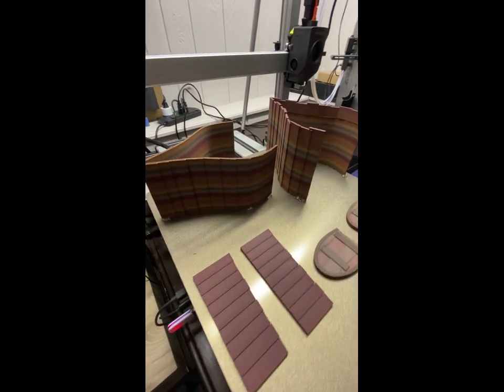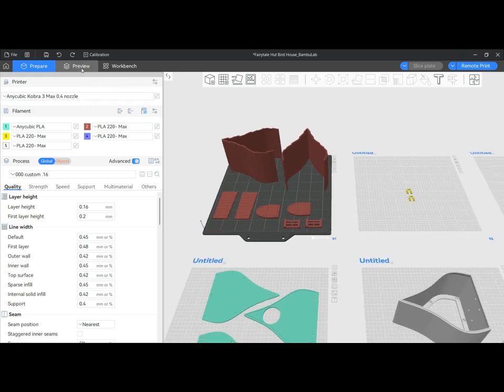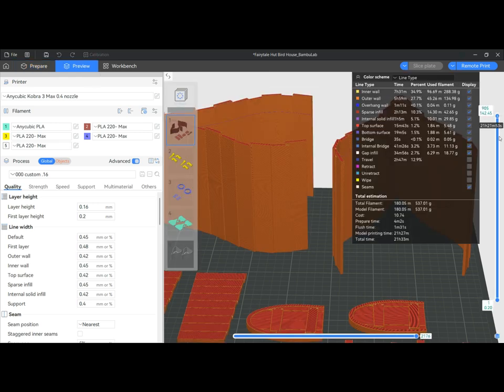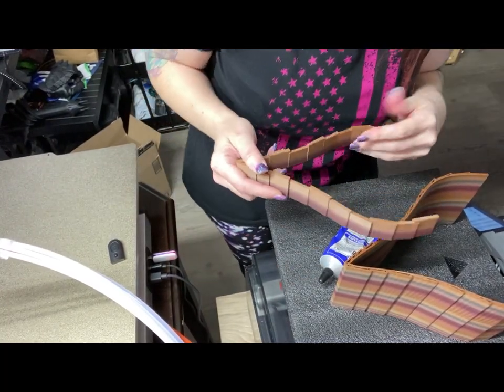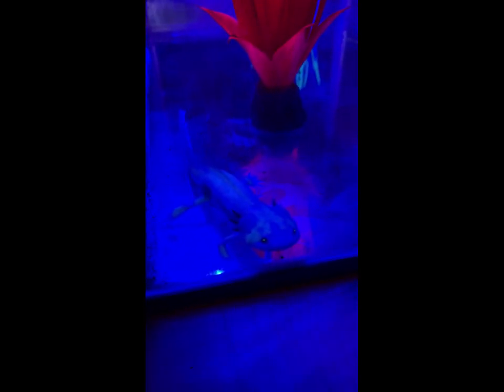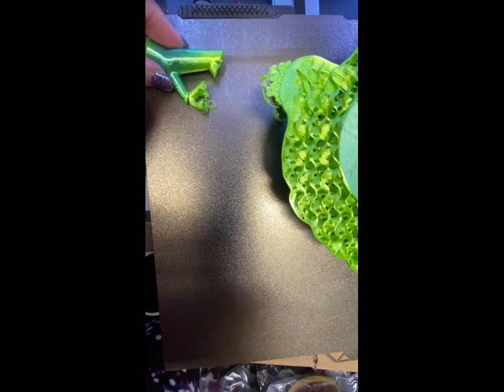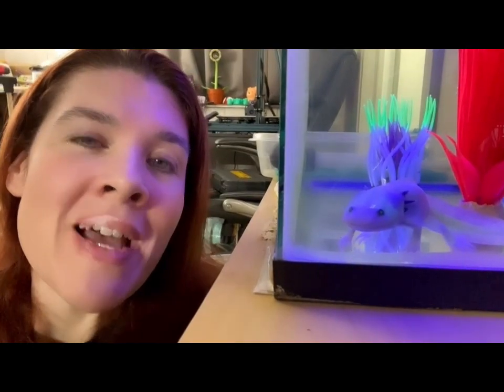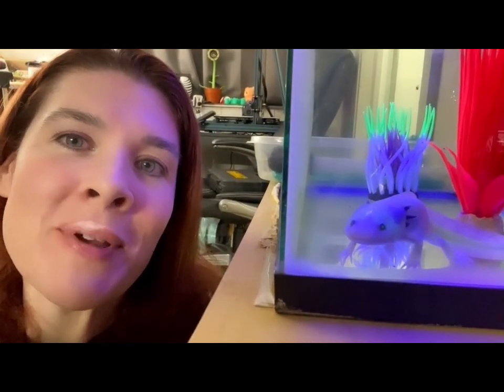3dprinting Layer shift/failed print or failed supports fix.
Showing how I fixed a layer shift. Similar to a power outage fix from my Kobra 3 Max Combo printer. I also show how I saved a print that had a failed support on my Kobra 3 Combo.
GLUE- For plastic to plastic- Weldon 16
GLUE- For Magnet or glass eye to plastic
Large Clamps
Small Clamps
K3 Hotend